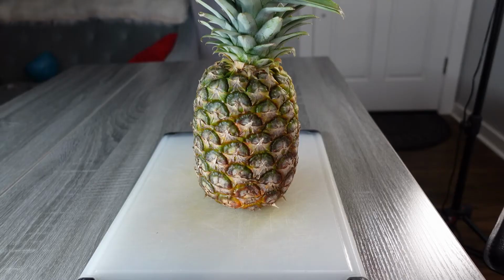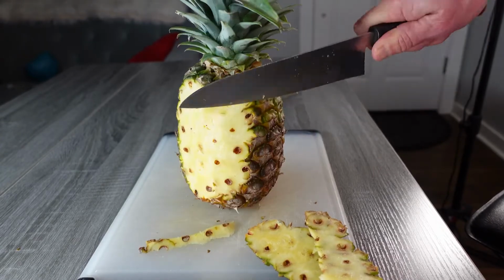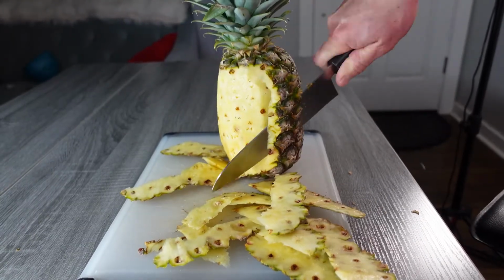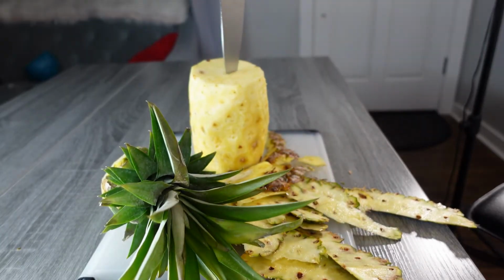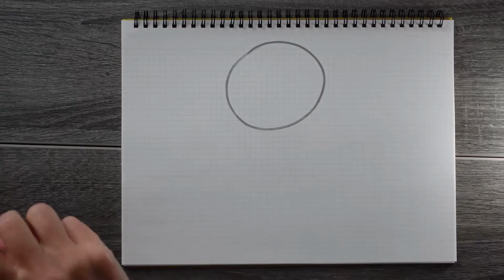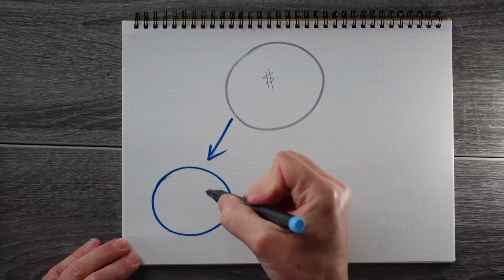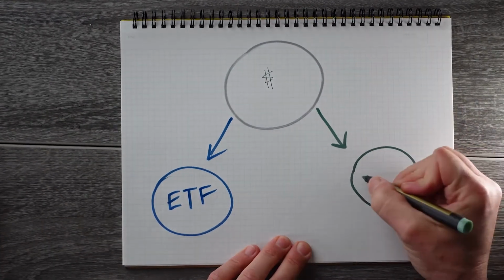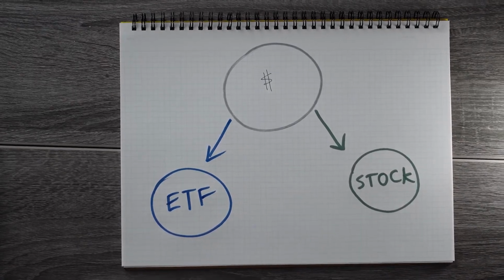Hard to Invest? | Simplify Investing with ETFs and Stocks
★How to AVOID marketing timing

★Learn about ETFs to build a core: STOCKS to focus

★A sound investment plan at regular INTERVALS

★This approach removes EMOTION from investing

★How to build the HABIT of regular investing.

I WANT TO HEAR FROM YOU:

Leave comments + questions below

Jeff

2. Always consult an advisor before making financial decisions.

3. You are responsible for your own financial decisions.

★★★ Books, etc.★★★

I wrote "Stock Market Intelligence" about investing in stocks. Link to book on Amazon

I wrote "Crush It With ETFs" about investing with exchange-traded funds.
Link to book on Amazon

I shot this video with a Canon EOS 80D
Please leave comments or questions below.

I look forward to reading your comments.

Jeff Luke